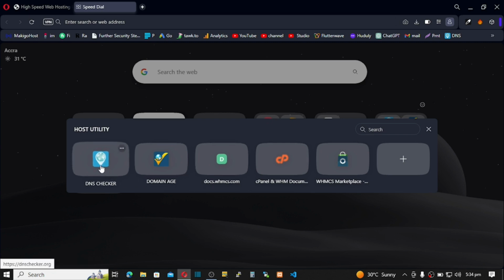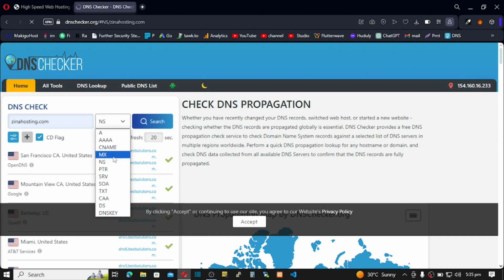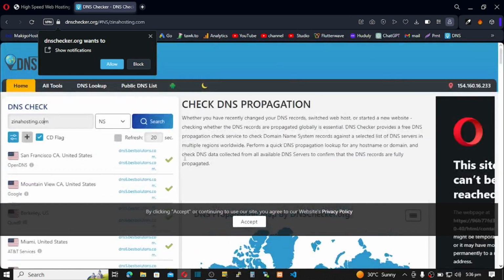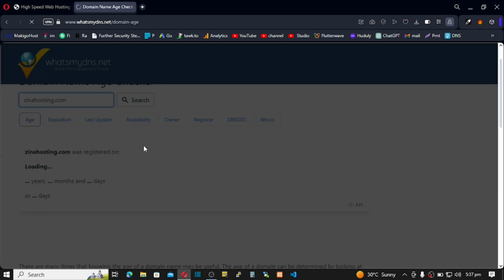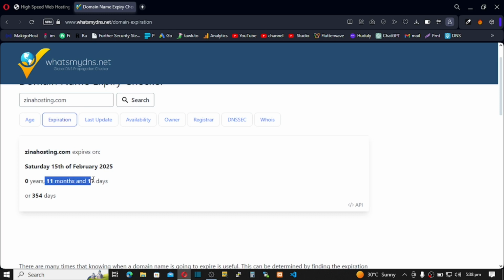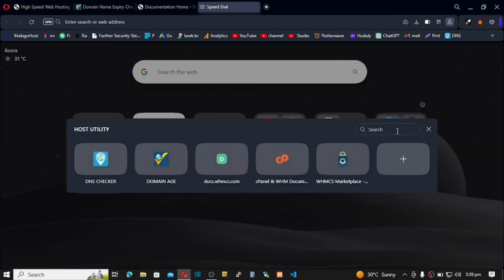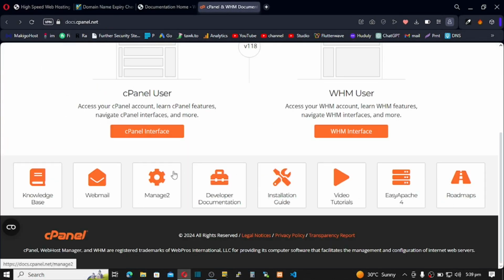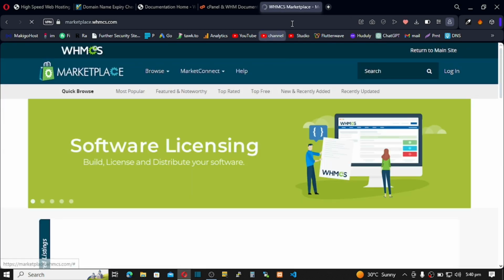How To Create A Web Hosting Business - WHMCS Tutorial - FINAL VIDEO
★ === Important Links=== ★